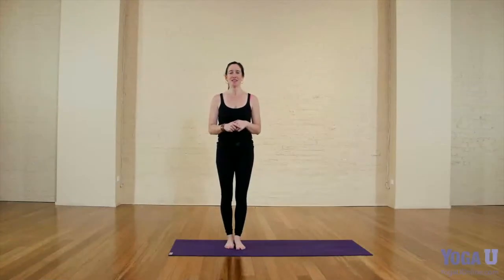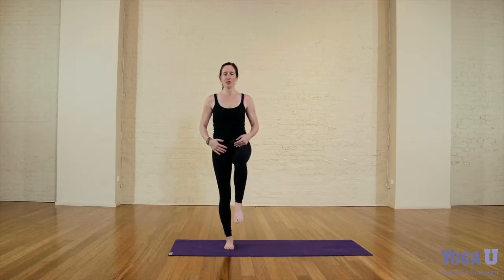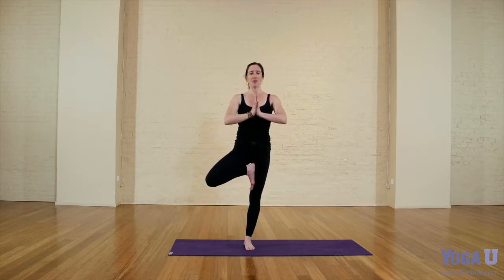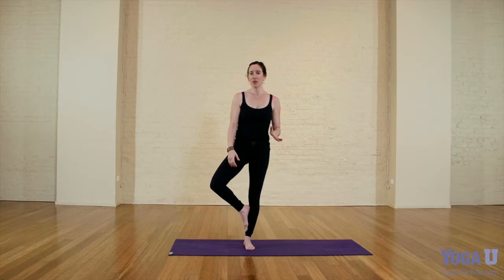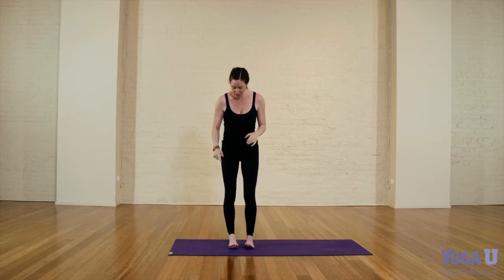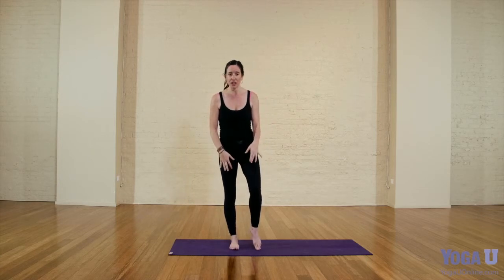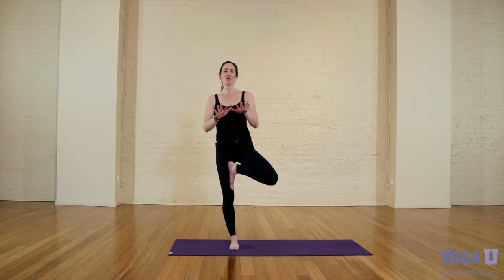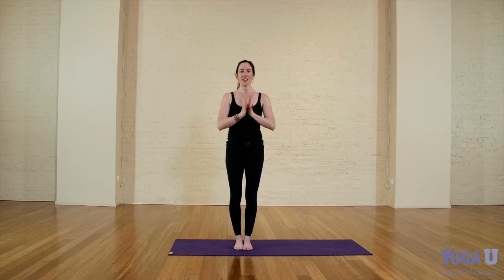Yoga Poses: Tree Pose | Claire Mark | YogaUOnline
Learn the foundations of Tree pose with YogaUOnline's Claire Mark! Tree pose, or Vrksasana, is wonderful for enhancing balance and building strength, energy, and stability in your entire body. If you’re not used to balancing, this pose can be difficult at first, but learning these foundations and simple modifications for all levels will bring you one step closer to mastering the pose. Build core strength, balance and better posture one day at a time, all while having fun!